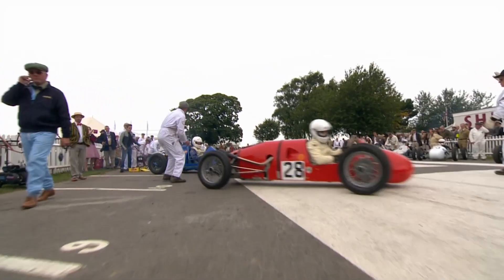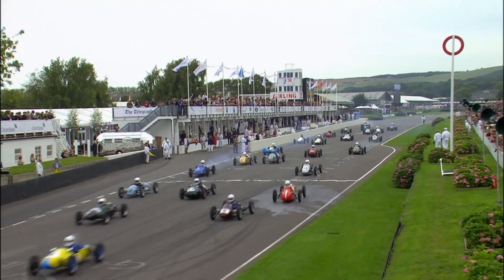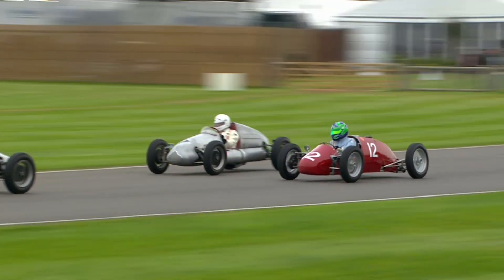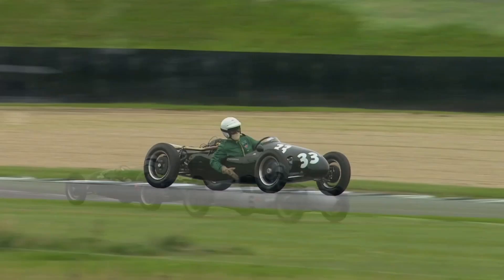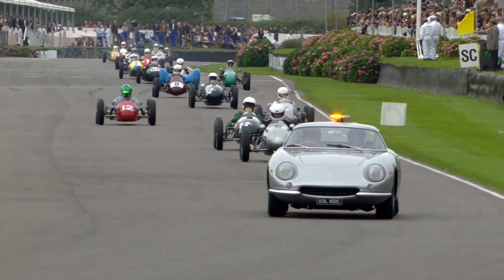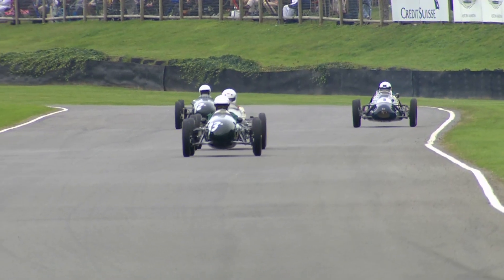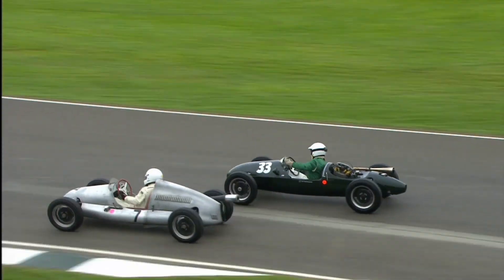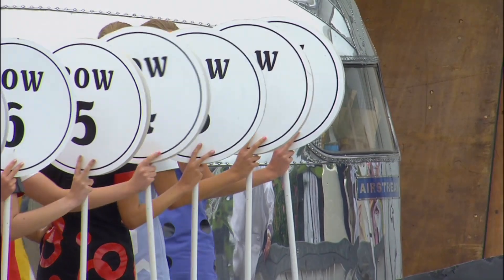Earl of March Trophy Race Highlights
The 500cc F3 cars may be small, but the battle on track was definitely mighty ...
Stream will run LIVE throughout the day (GMT + 1) and on delayed broadcast through the night.

The Goodwood Revival attracts visitors, racers and celebrities such as Theo Paphitis, F1's Jochen Mass, Le Mans victor Tom Kristensen, bike legend Freddie Spencer & British touring car aces such as Jason Plato.
Highlights of the 2015 event, include 15 races for racing cars and bikes built up to 1966, a special tribute to motor sport legend Bruce McLaren, a celebration of the 50th anniversary of Shelby’s world title with a special Sebring pit area, the Freddie March Spirit of Aviation concours d’elegance, numerous air displays, Best-Dressed, the Revival Car Show presented by Stewart Miller and Peter James Insurance, an authentic Revival High Street, and the Over the Road entertainment area.

Welcome to Goodwood Road & Racing; the ultimate pit stop for racing day action, motor sport festivals, car and bike news and reviews, road tests, corporate race days and more!